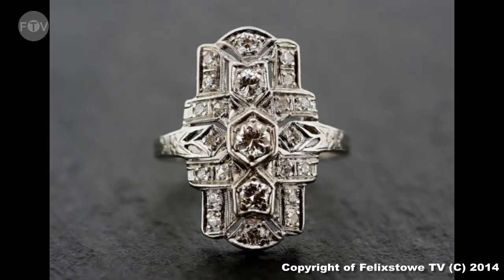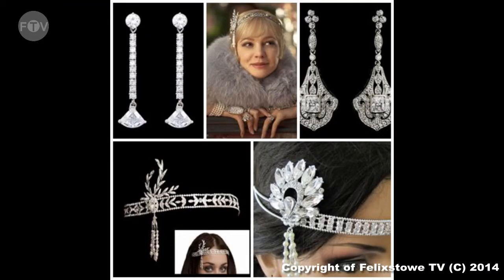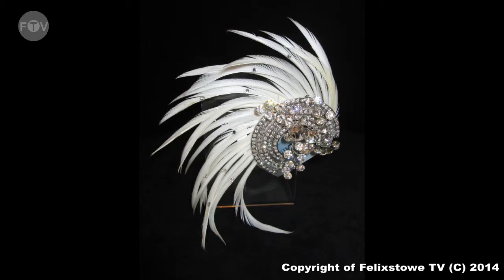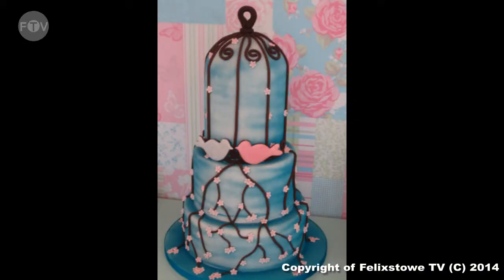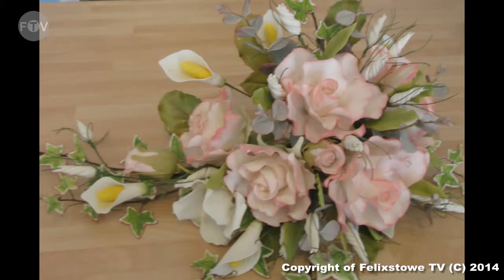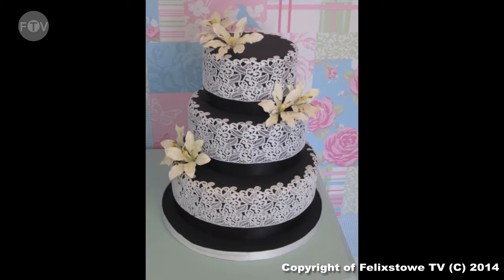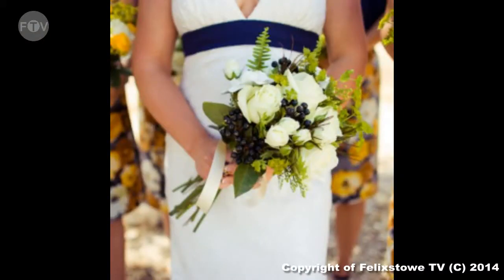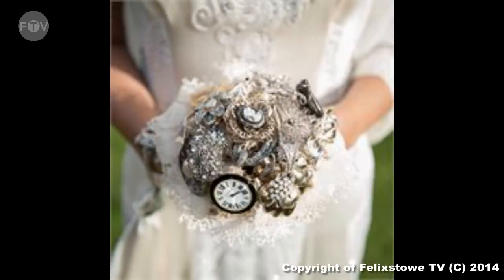The Wedding Planner Ep.08 Vintage jewellery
Gillian and Maureen talk about vintage jewellery